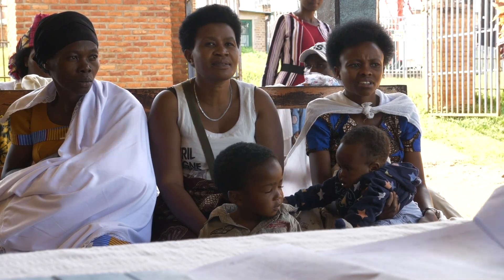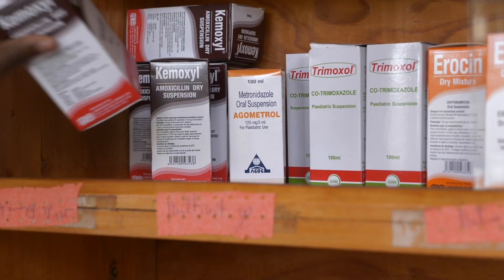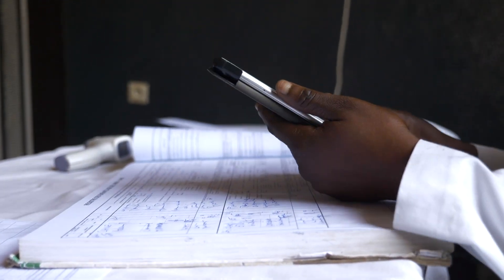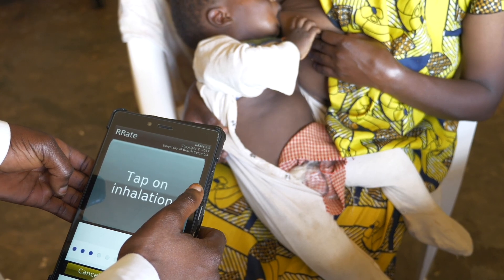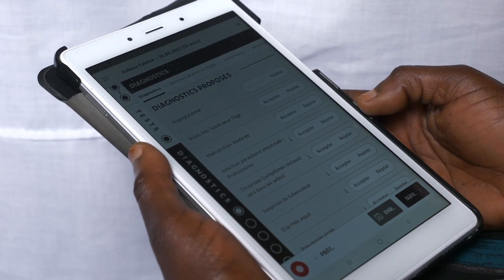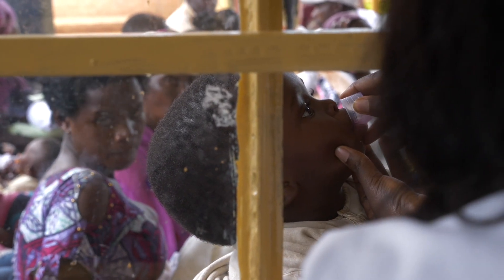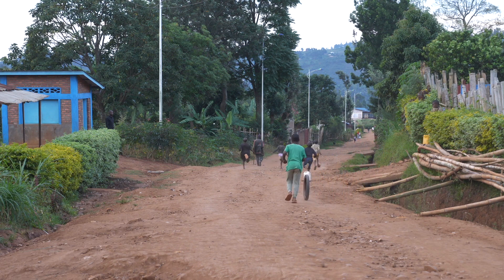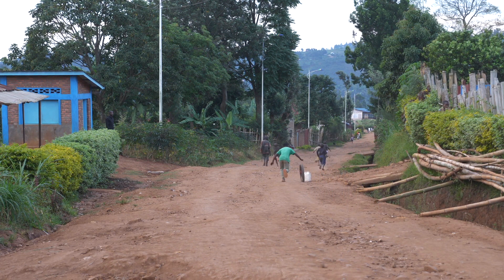DYNAMIC: Digital clinical decision support for sick children in primary healthcare in Rwanda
The DYNAMIC research project introduced a digital clinical decision support algorithm into the primary health centers in Rwanda to improve quality of care and reduce antibiotic prescriptions among children below 15 years of age. The project was co-funded by the Swiss Agency for Development and Cooperation and Botnar Foundation, co-developed by Swiss TPH and Unisanté, and implemented by the Swiss TPH local office in Rwanda.